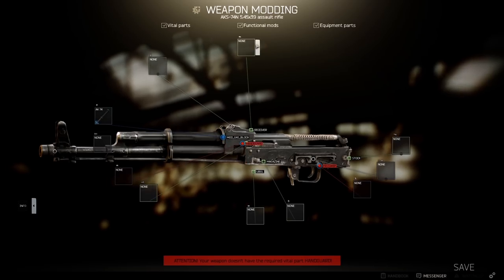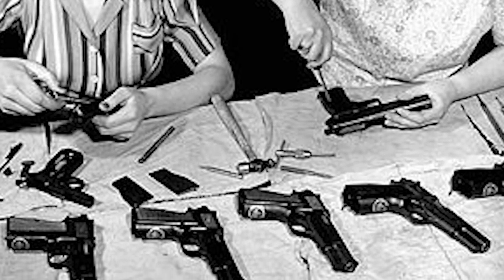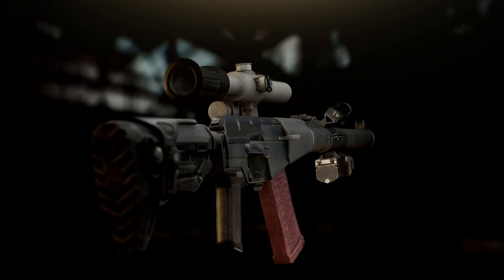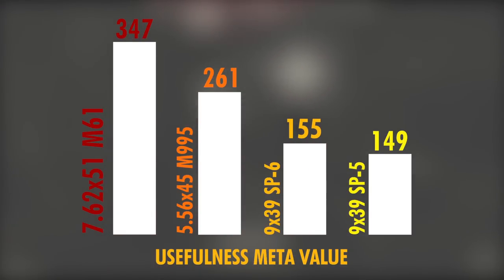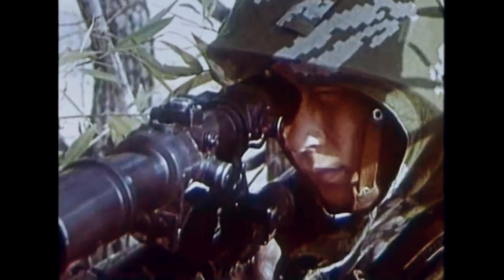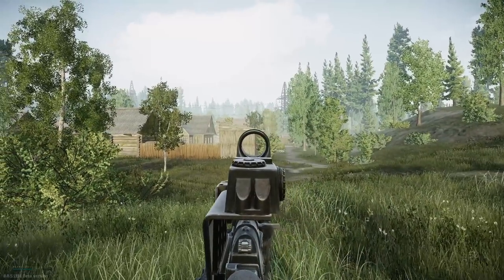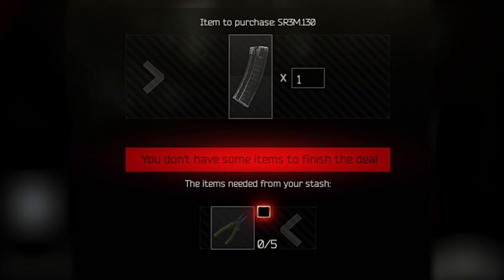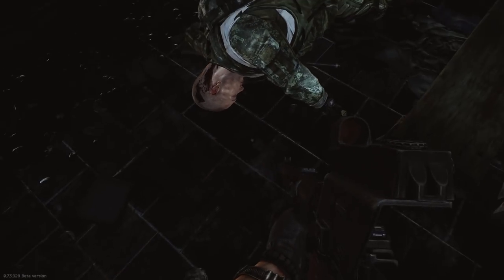AS VAL - Tarkov GUN NUT | Episode 3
Escape from Tarkov is a realistic online first-person action RPG/Simulator with MMO features and a story driven approach, currently in development and published by Battlestate Games.